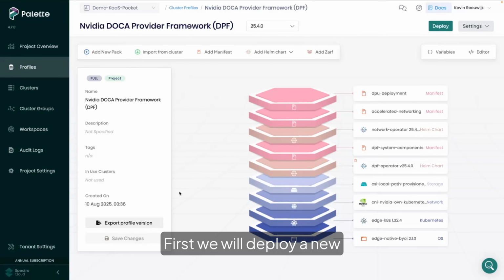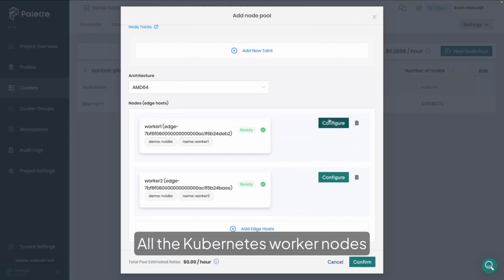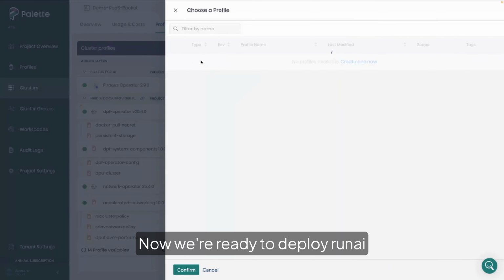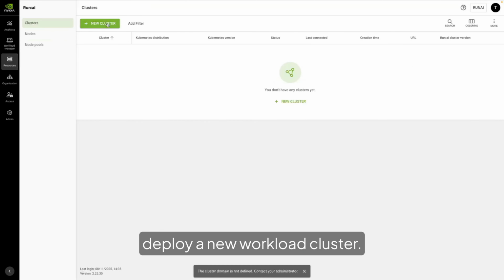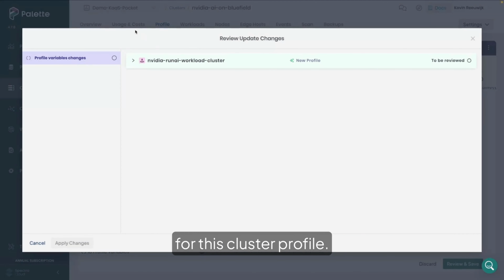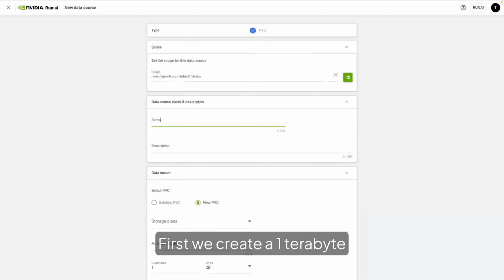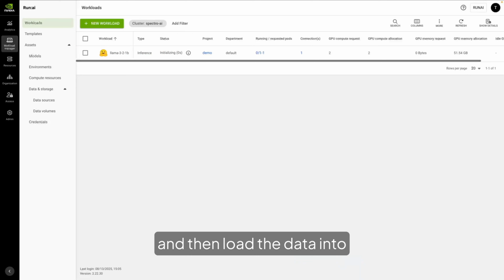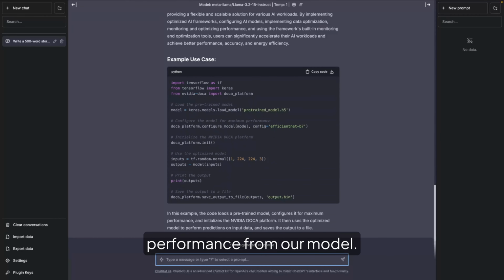Deploying Run:AI on top of Nvidia DPF with Spectro Cloud Palette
With Spectro Cloud Palette, deploying Nvidia’s software components becomes easier than ever. In this video we will show you how you can combine the Nvidia DOCA Platform Framework for hardware-accelerated Kubernetes pod networking, with the Nvidia Run:AI stack for multi-tenant GPU scheduling of AI workloads.